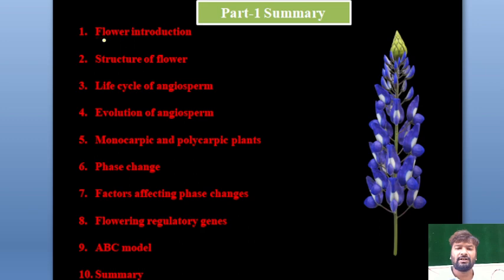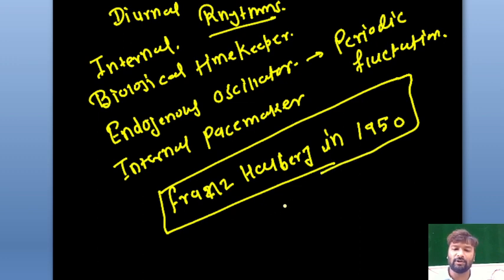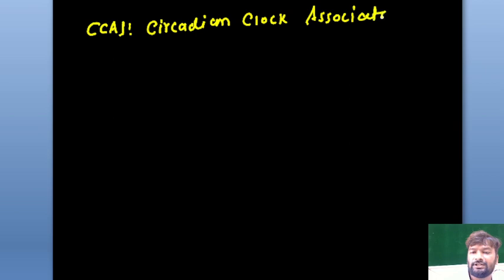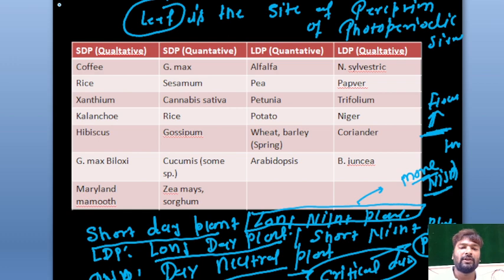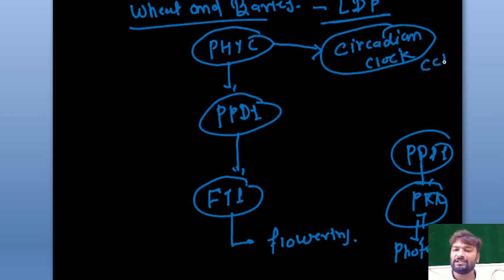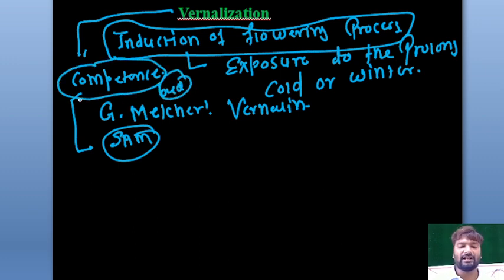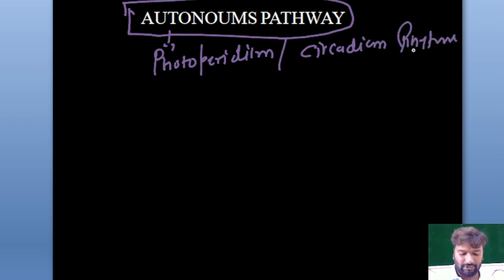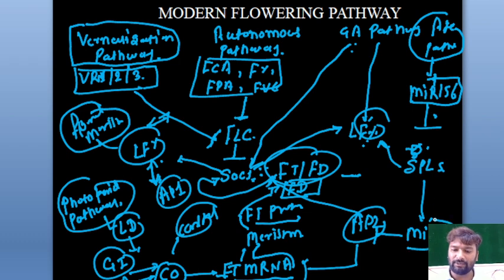Flowering Physiology 2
This lecture described in details the flowering pathway. Photoperiodism, thermoperiodism, vernalization, autonomous pathway, circadian rhythms, gibberellins pathway,  environmental regulation of flowering, new and updated flowering pathways, genes associated with circadian rhythms, photoperiodism, vernalization and autonomous pathway, and their functions. We also discussed the signaling mechanism of flowering in model plants Arabidopsis, rice and wheat.